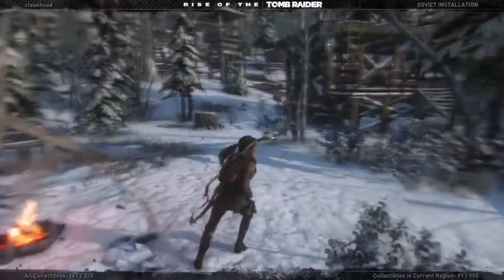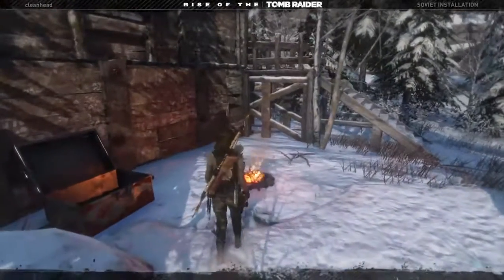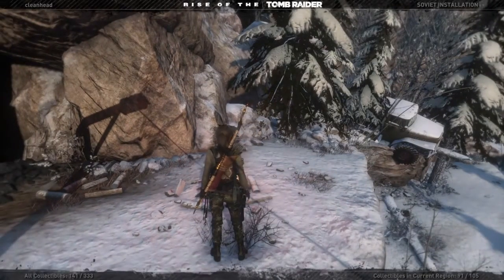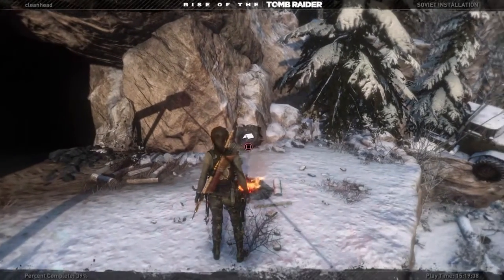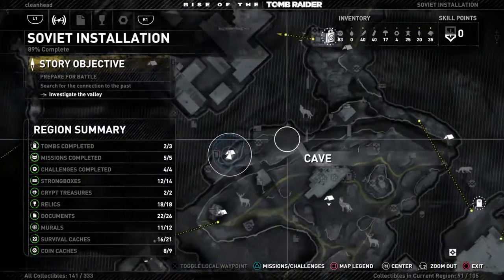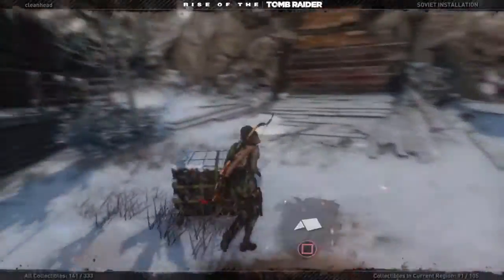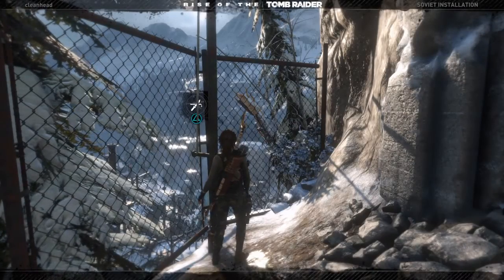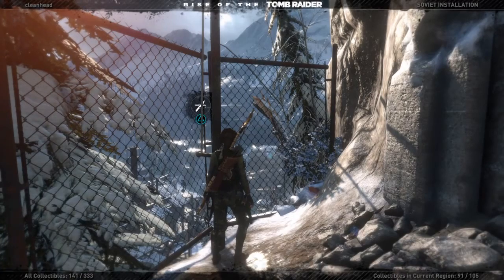Tomb Raider : Soviet Flag Loacations // Quick And Easy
This video gives all the lacations of the soviet flags to cut down. I go straight to each flag cut to the next show you location and that's all. You don't have to watch me run to every loaction wasting your time.

Thanks for watching hope you enjoied please subscribe and like, also if their was a way for my to improve the video please let me know in the comments section below. GAME ON